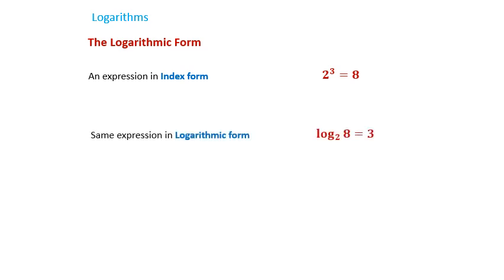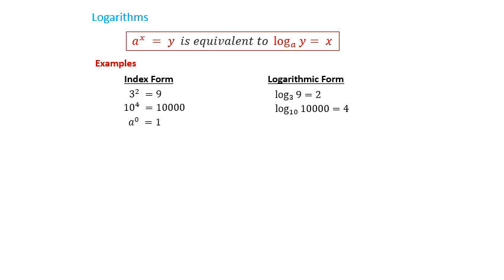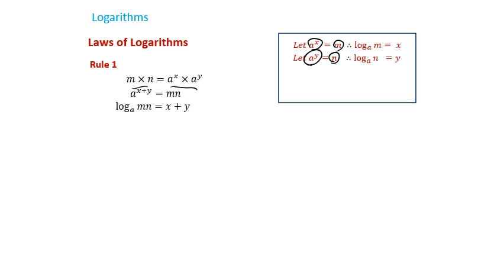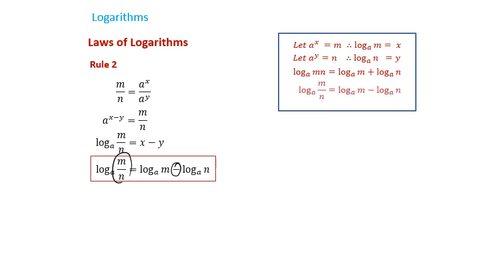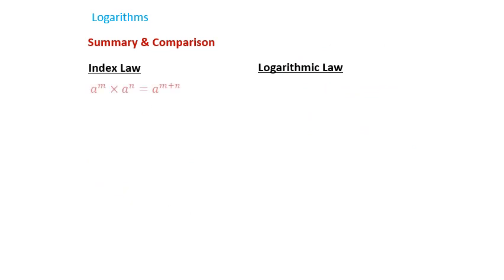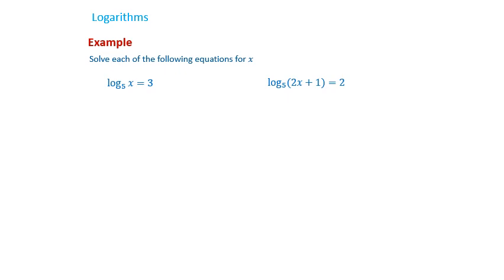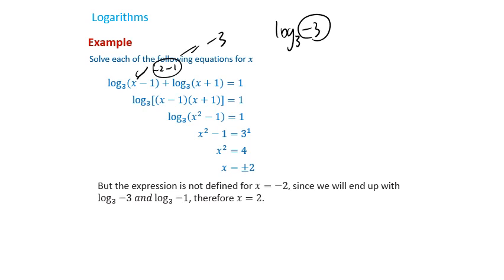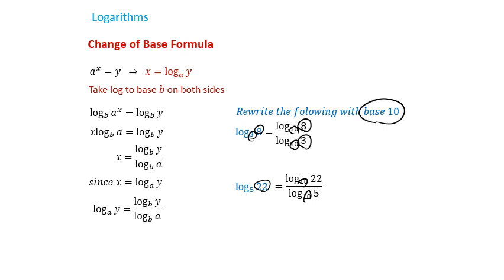Ex 13E Logarithms vodcast